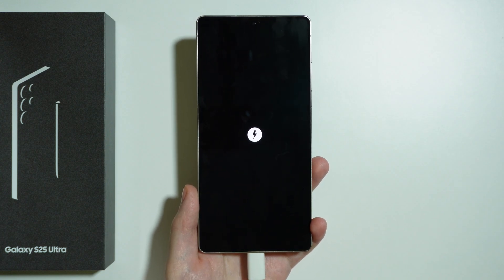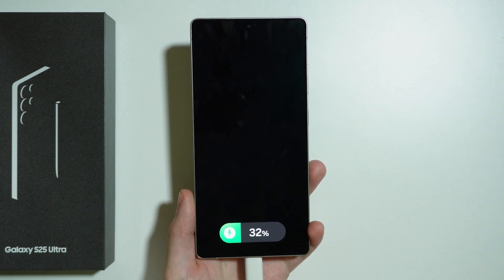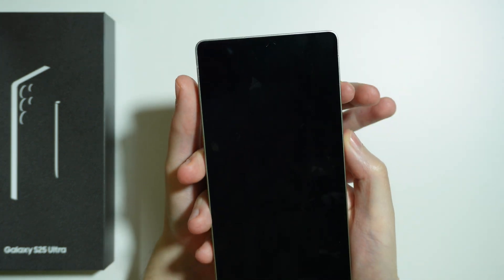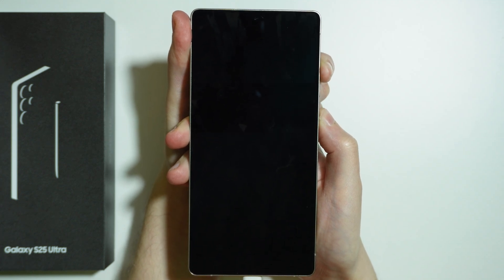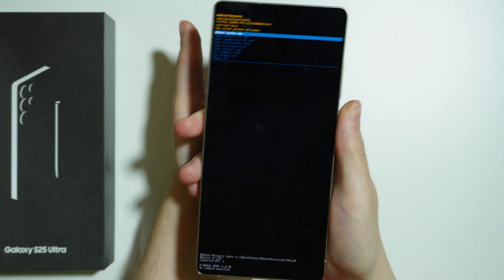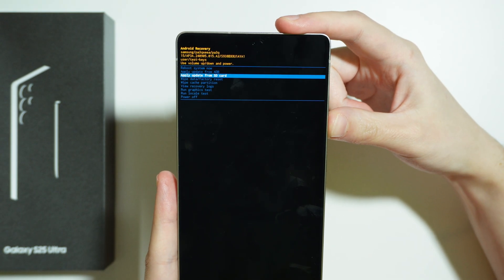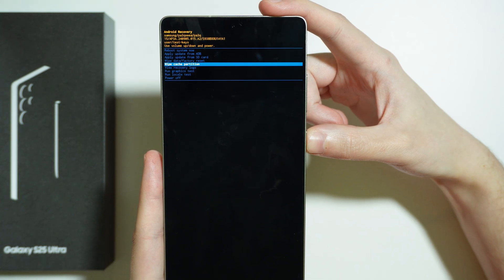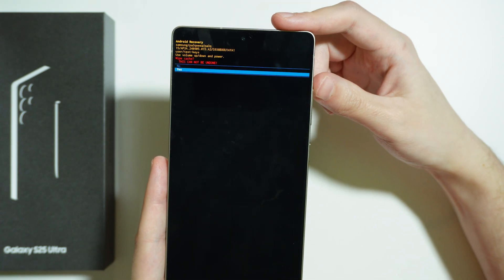Samsung Galaxy S25 Ultra: How to Wipe Cache Partition in Recovery Mode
Need to wipe the cache partition on your Samsung Galaxy S25 Ultra? In this video, we walk you through the process of entering Recovery Mode and clearing the cache partition to improve performance and fix system issues. Learn how wiping the cache can help resolve slowdowns and app glitches. Watch now for a quick and easy guide to wipe the cache partition on your Galaxy S25 Ultra!